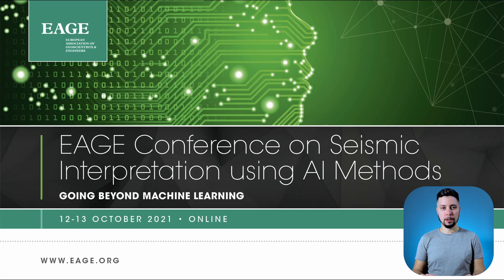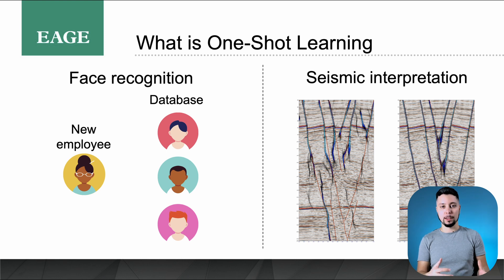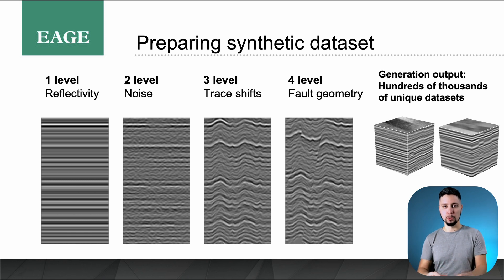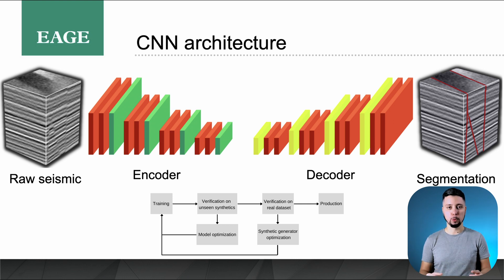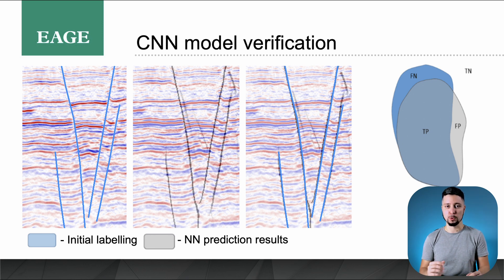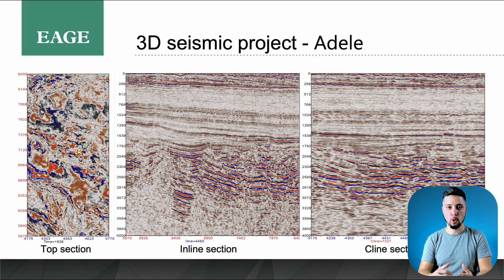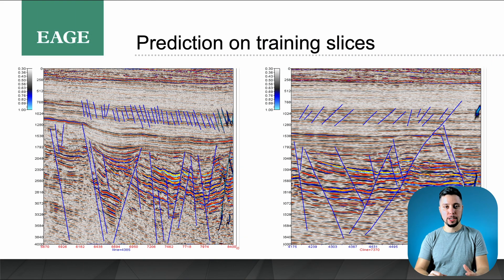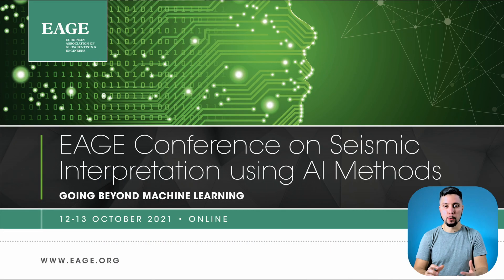One-Shot Learning for Seismic Fault Delineation.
This is the video of my talk at the "EAGE Conference on Seismic Interpretation using AI Methods - Going Beyond Machine Learning."
The presentation about how we use Deep Learning for fault delineation purposes on seismic volumes at Geoplat.